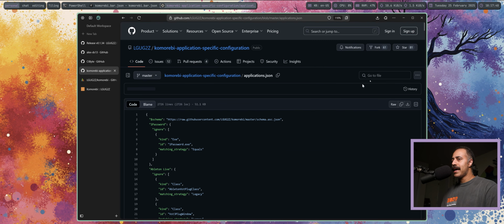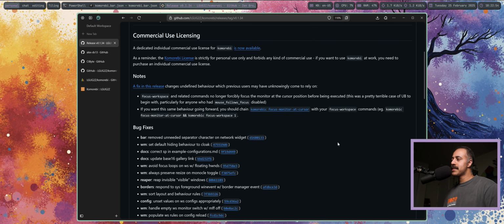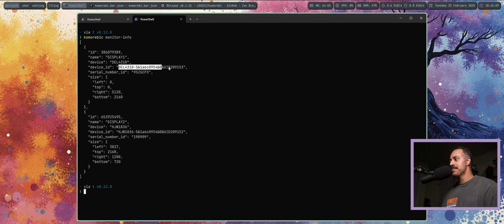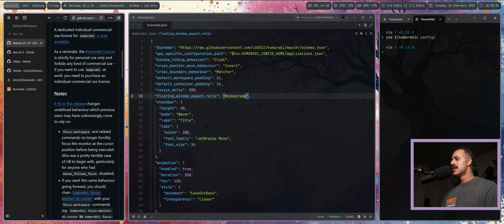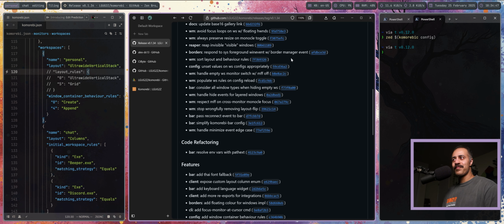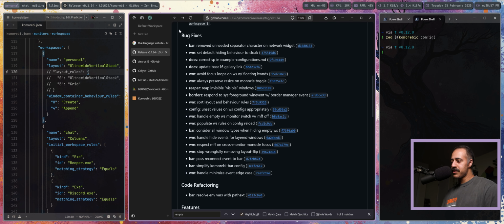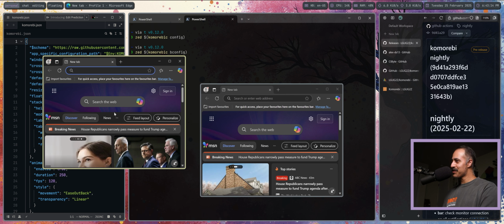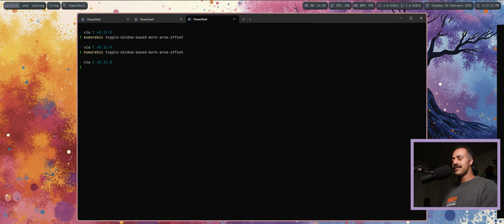komorebi v0.1.34 overview and upcoming feature previews (controlling floating windows!)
00:00 - hello my friends
00:44 - PSA: run komorebic fetch-asc!
01:55 - PSA: lifetime commercial use licenses for alex-ds13 and CtByte
02:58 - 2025 goal - 1000 commercial usage license sales
06:22 - undefined behaviour changes !!IMPORTANT!!
09:01 - stable monitor hardware ids
11:44 - floating colour for windows borders
12:48 - custom floating window aspect ratios
14:31 - window container behaviour rules (max windows per workspace!)
16:52 - "various bug fixes" for the window manager
18:54 - chinese, japanese, korean and thai character support for the bar
20:05 - keyboard language widget
20:52 - binary clock format
21:54 - "hide empty workspaces" bug fix
22:32 - simplified bar config
24:01 - v0.1.35 feature previews
24:23 - improved multi monitor handling
25:21 - tiling and floating workspace layers
27:54 - pause BOTH komorebi AND whkd
30:06 - toggle window based work area offset
31:32 - sponsor shoutout
34:36 - byeee